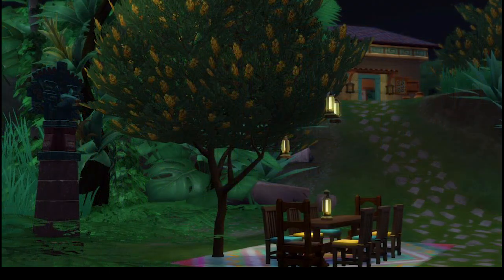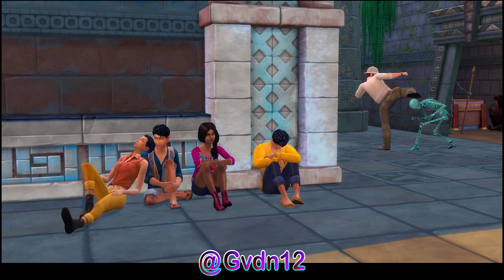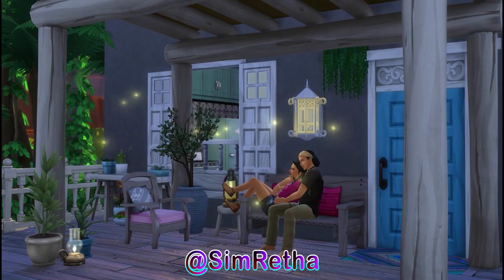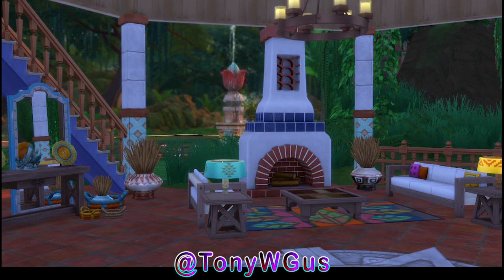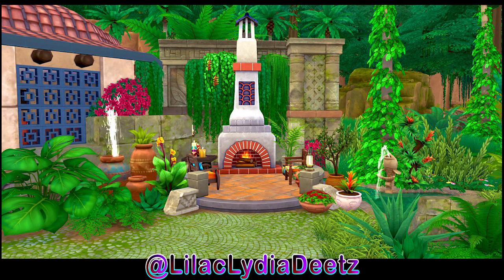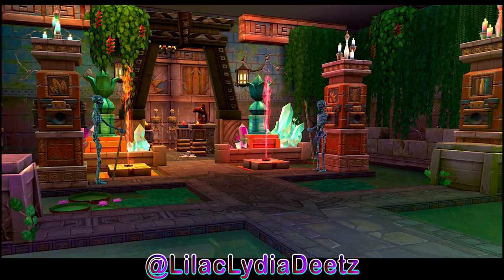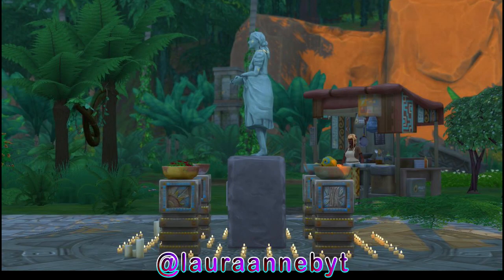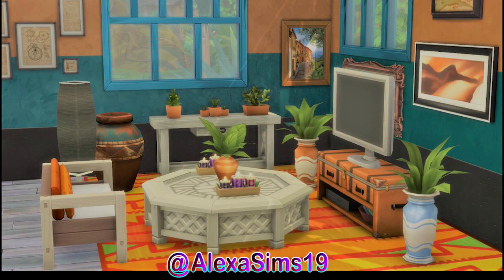Take a Walk on the Wild Side in Selvadora - A Challenge Results Video - Part 1 of 2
This video is Part 1 of a 2 part challenge results video for my Make Me Want to Buy Jungle Adventure with One Tweet challenge.

If you want to check out my Jungle themed 64x64 romantic resort build, you can find a tour of it

Sims 4 Gallery ID:  KrystalGamer1